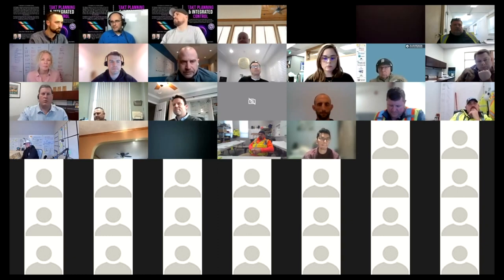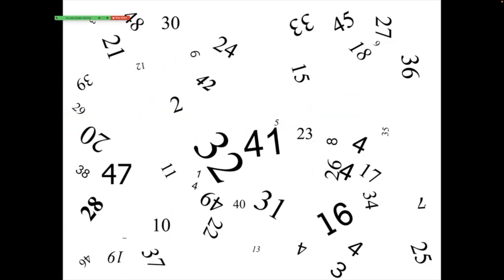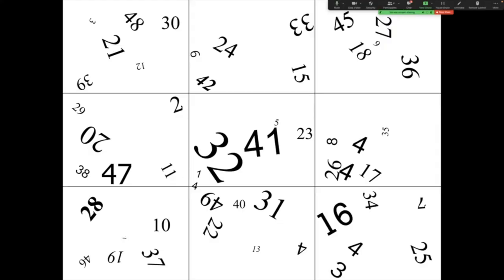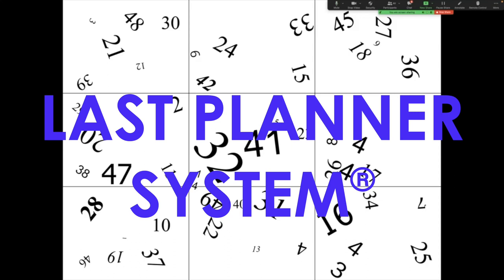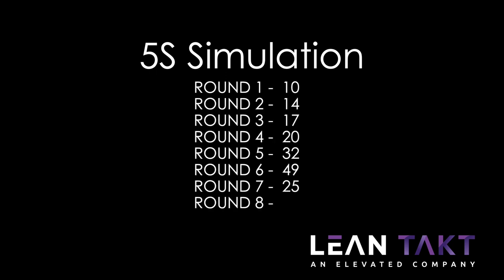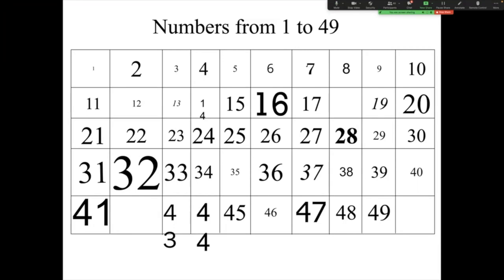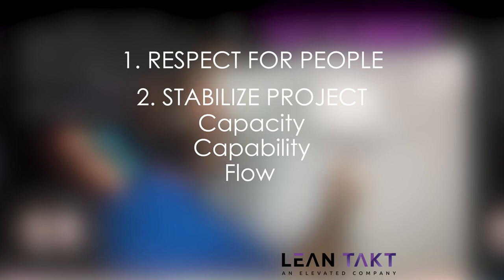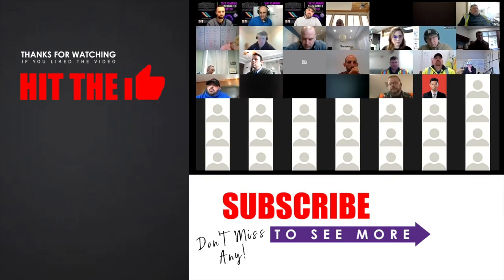5S Your Scheduling Tools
This 5S simulation has been around for a while, but the most impactful way to facilitate it is when applying it to our scheduling tools and processes. Follow along with Jason as he walks us through this. If you want to share this with others so they can get the concepts and see the value here is the video for you.

00:58 rules & Intro
02:16 Round 1
03:20 Round 2
04:31 Round 3
05:37 Round 4
07:16 Round 5
09:02 Round 6
09:57 Round 7
12:31 Round 8
16:56 Conclusion on Lean Construction & Takt